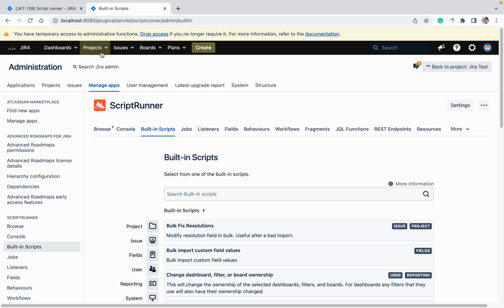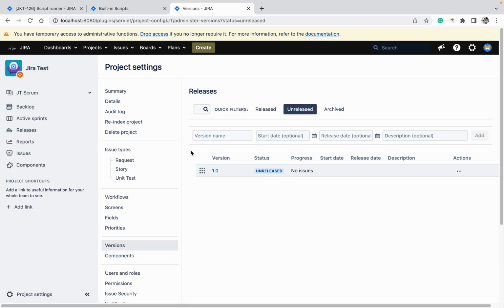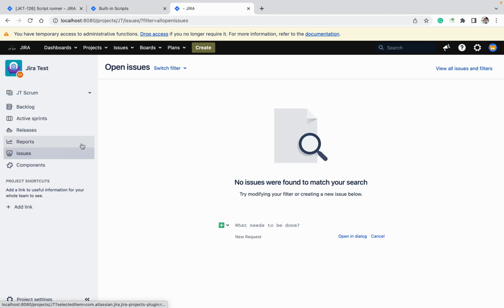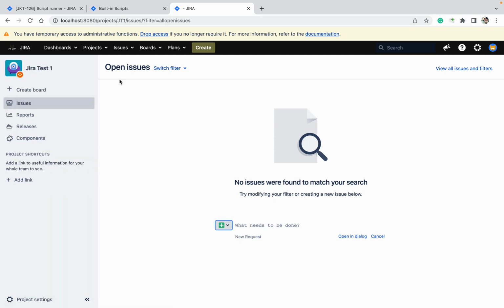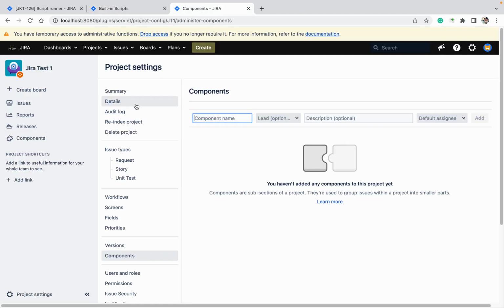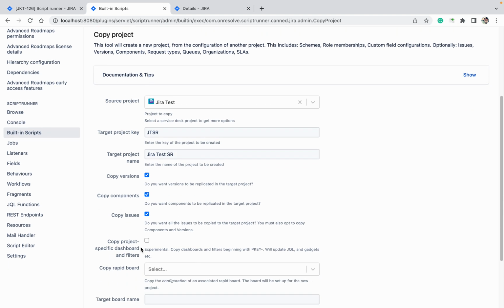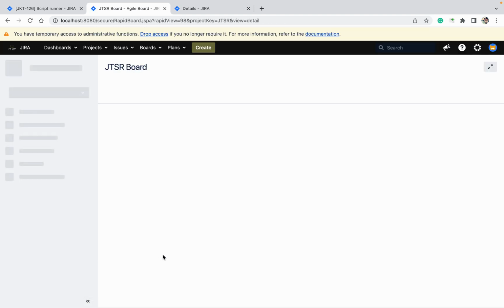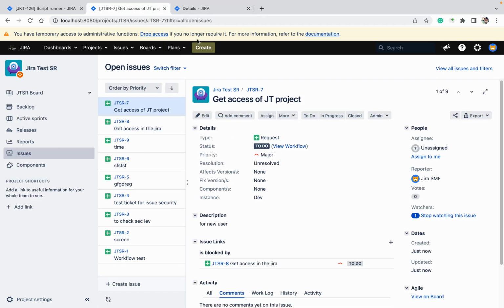How to copy project in Jira?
How to copy the project in Jira?
How to copy versions, components, and Issues in Jira?
How to create a clone of the Jira project?